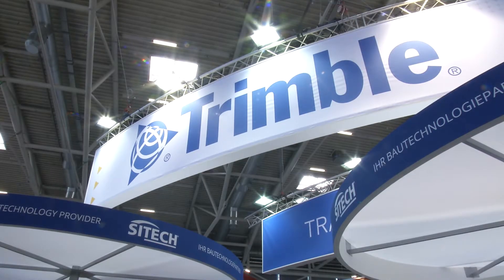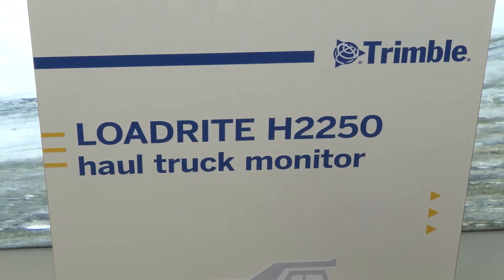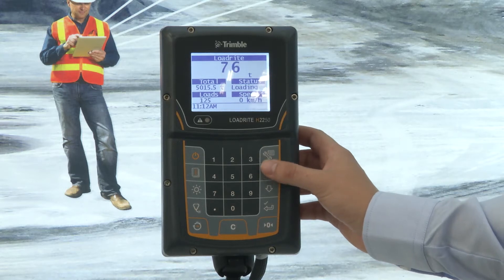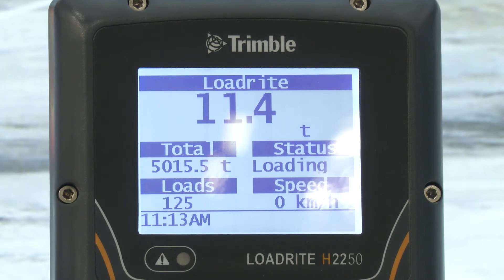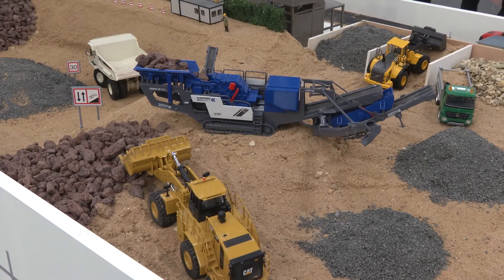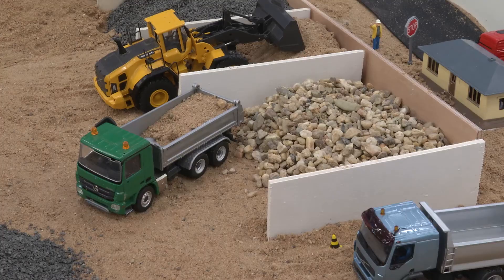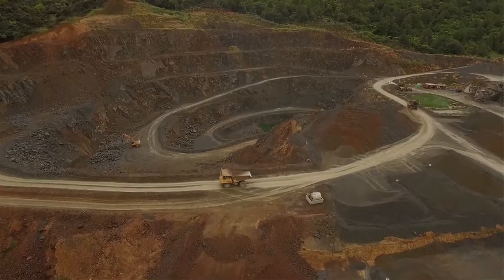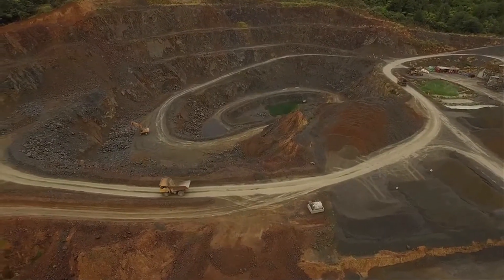Trimble Haul Truck Monitor gives holistic view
Trimble Loadrite’s new H2250 Haul Truck Monitor is part of the company’s vision for the connected quarry, collecting information centrally on a cloud-based platform to give its users a holistic overview. The system monitors (amongst other things) load weights, vehicle activity patterns, cycle times and data from the production plant to keep everything under control.